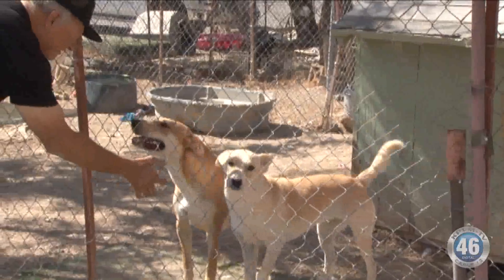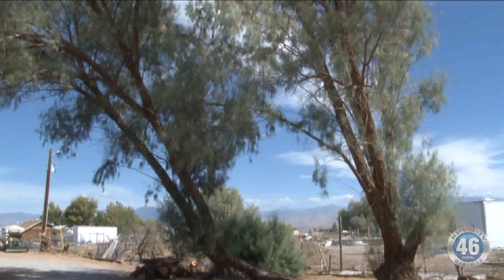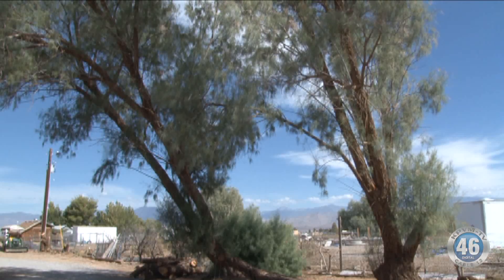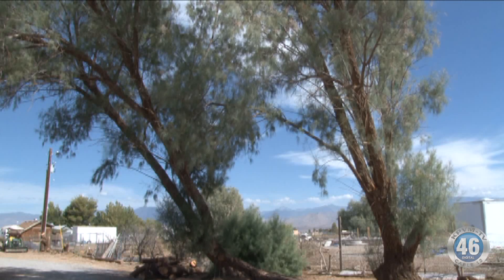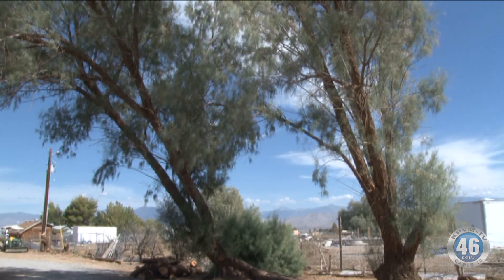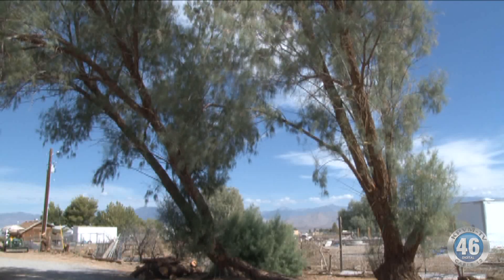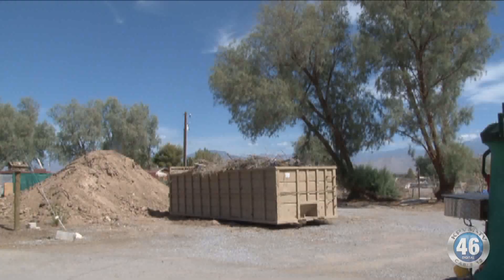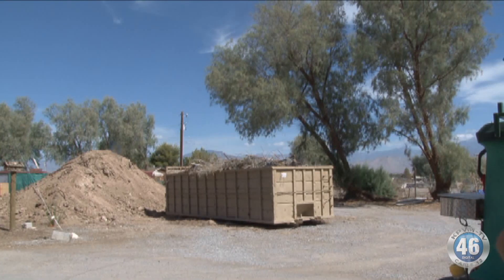10/12/2018 | West Star Ranch Salt Cedar Removal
West Star Ranch is getting rid of their Salt Cedar. The noxious weed has been sucking up the ground water from the animal rescue.